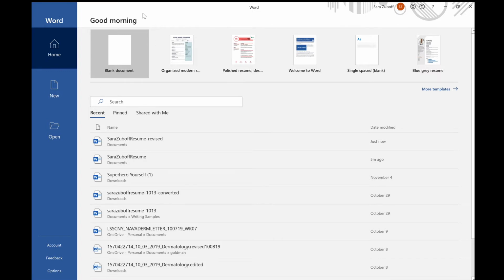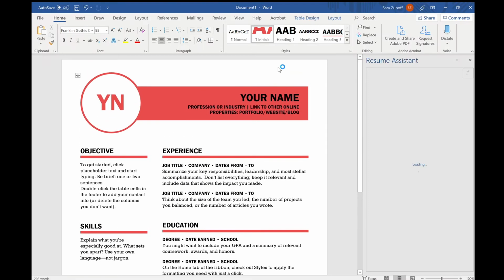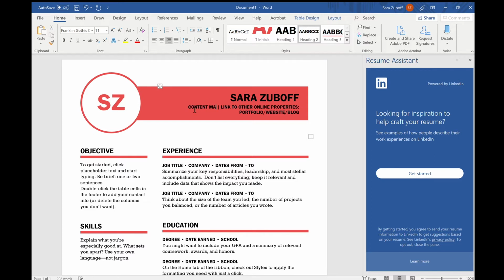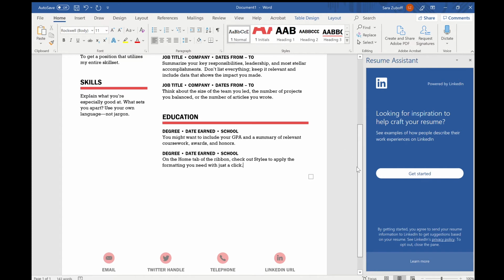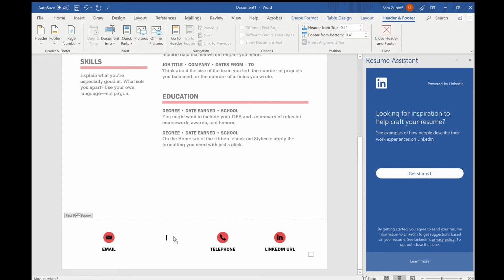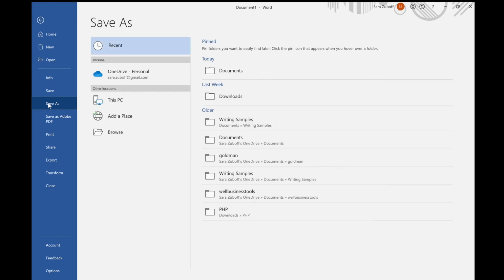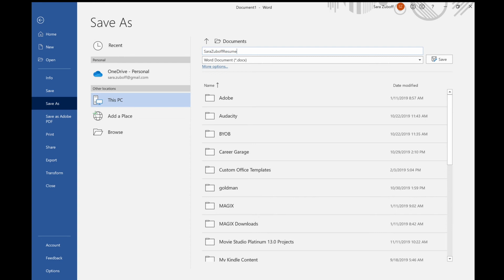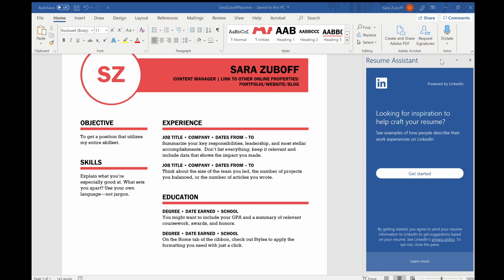How to Create a Resume in Word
In this video, I walk you through step-by-step how to choose a template and create your resume in Word.